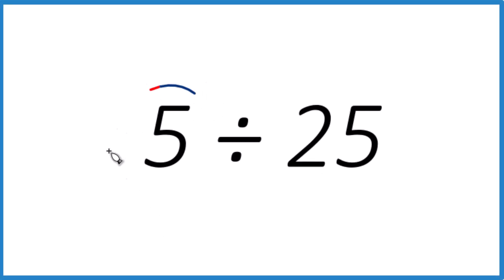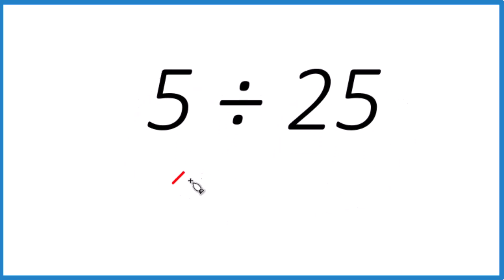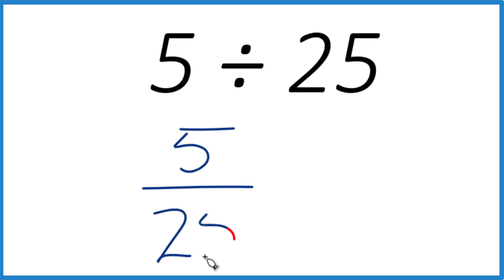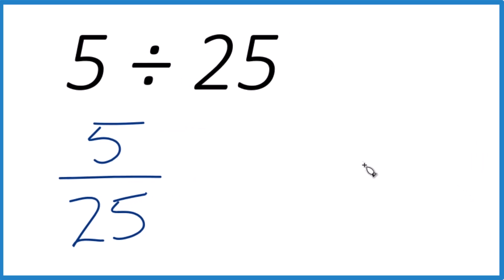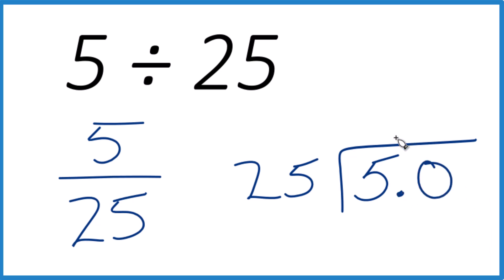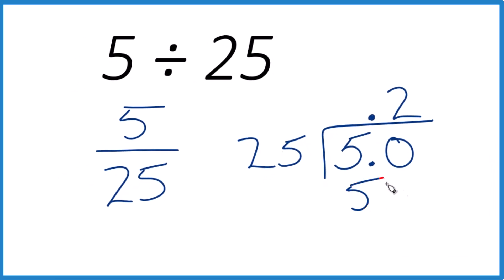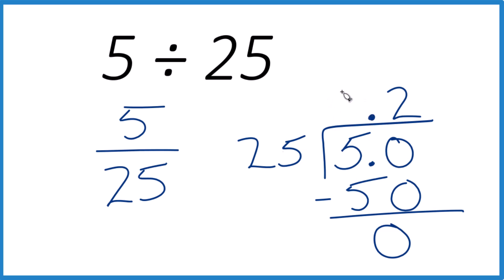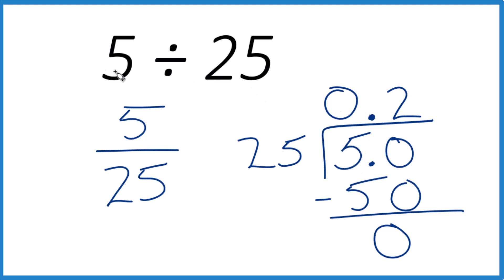5 Divided by 25 (5 ÷ 25) Using Long Division – Step-by-Step Tutorial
Since 25 is larger than 5, it does not fit at all, so we write 0 in the quotient area and add a decimal point to continue the division.

Add a Zero and Continue
We add a zero to 5, making it 50. Now, determine how many times 25 fits into 50. It fits 2 times because 25 × 2 = 50. Write 2 in the quotient.

Subtract and Complete
50 - 50 = 0, so the division is complete.

Final Quotient (Your Answer):
0.2 (Decimal Form)

This method works for any division problem, and practicing with long division helps improve number sense and division skills.